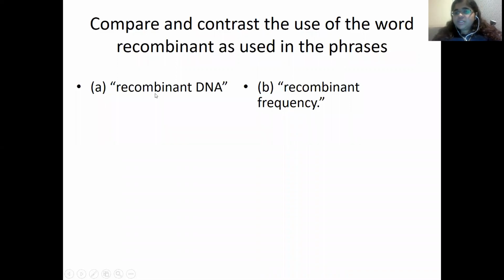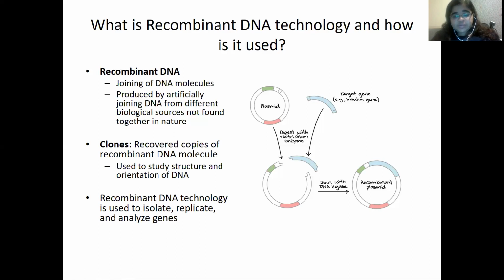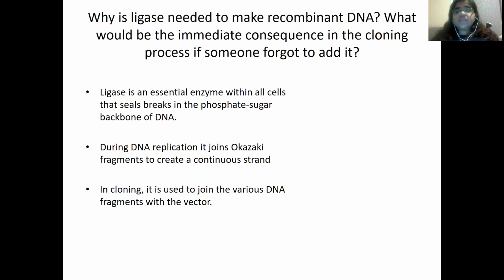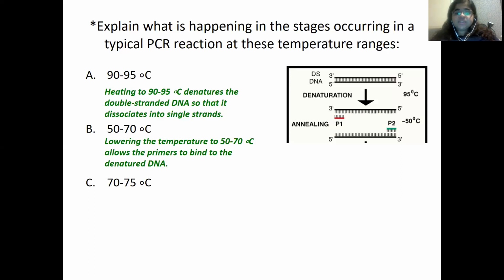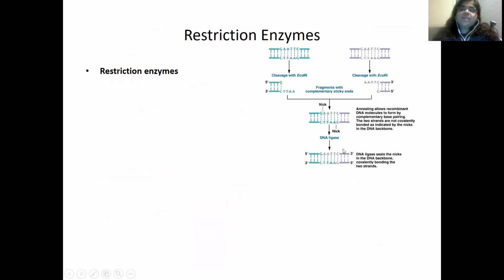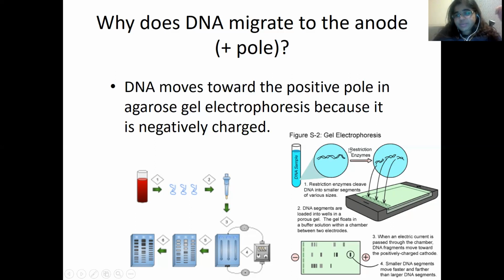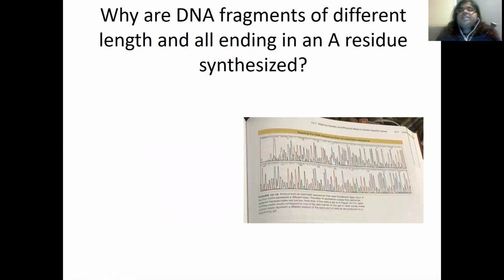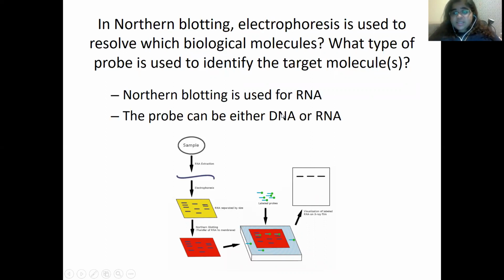Gene Isolation and Manipulation Spring 2020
ABIO 212 Discussion Video